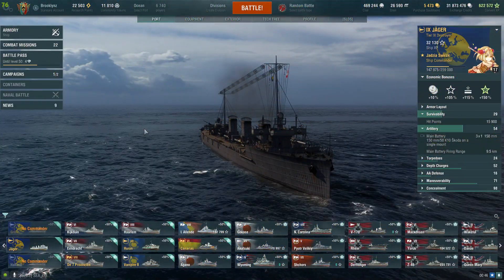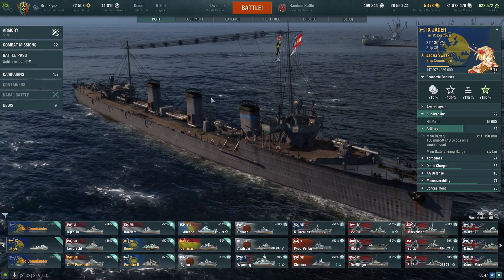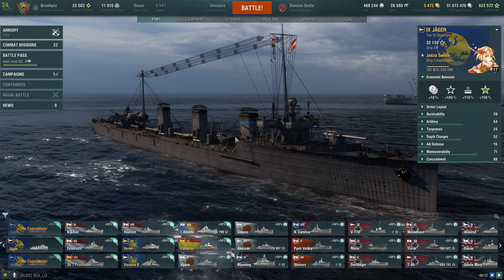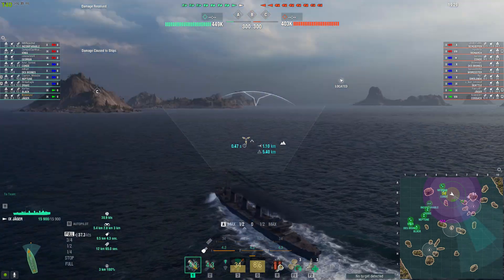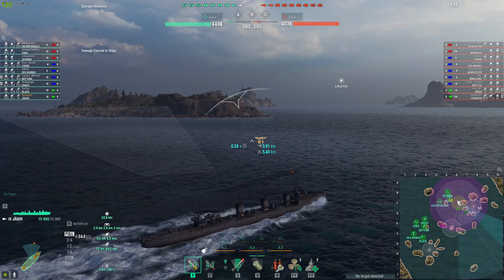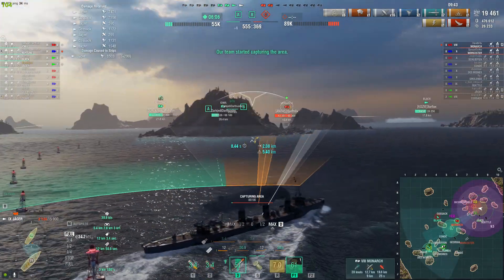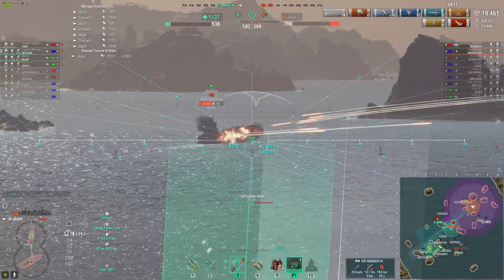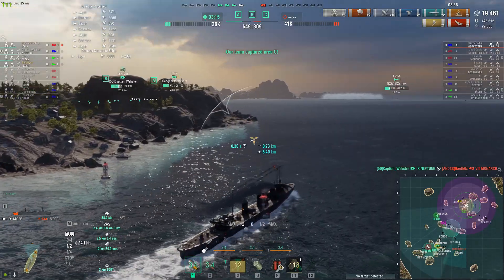World of Warships | Tier 9 Premium Destroyer - Jager (Ultimate Stealth Torpedo ship)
stealth torpedo fun with quick reload 65 seconds